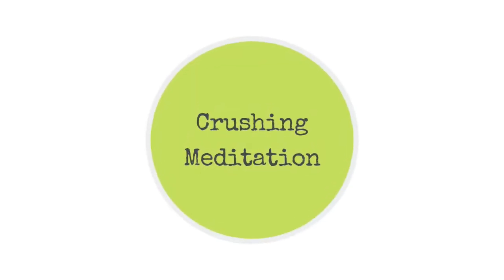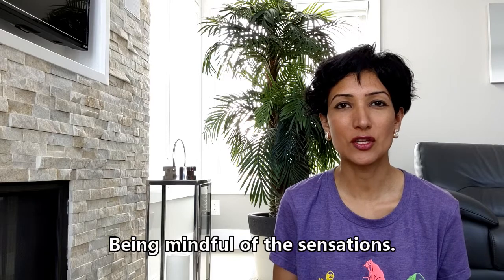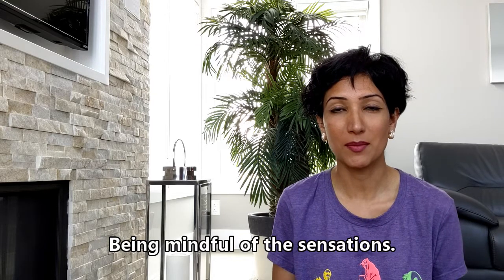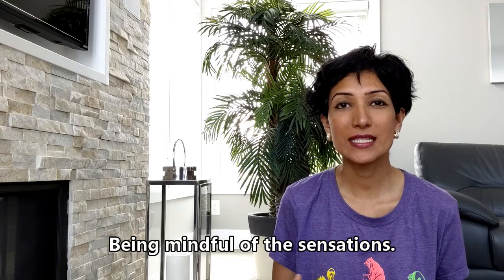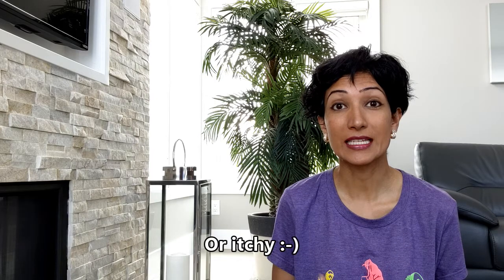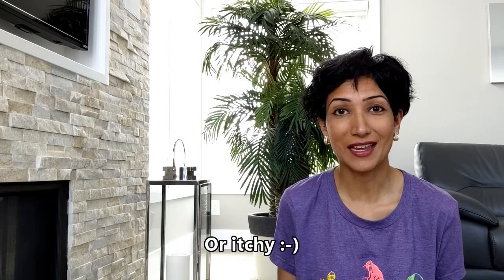Quick and Easy Meditation Anyone can do! | Five Minute Body Scan Meditation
In this video, I will walk you through how I do a five minute body scan meditation, step-by-step. This is a super quick and easy meditation anyone can do! This meditation can be done anytime, anywhere and it helps to calm you down and be mindful of your body.